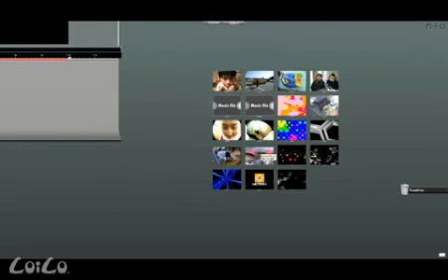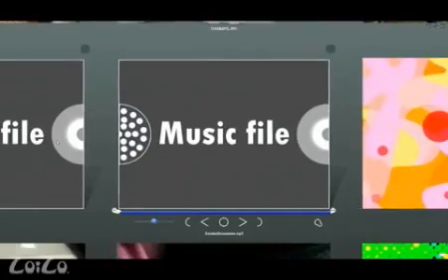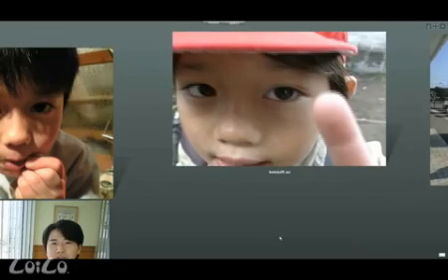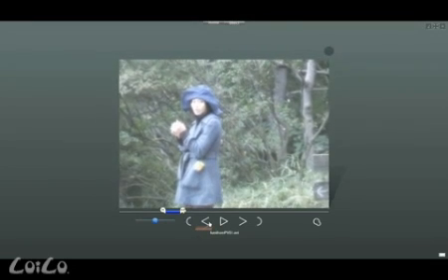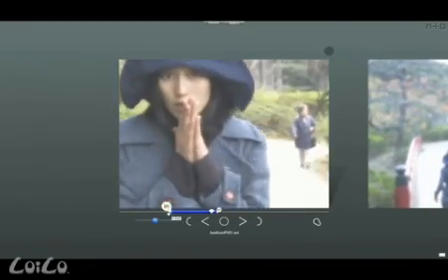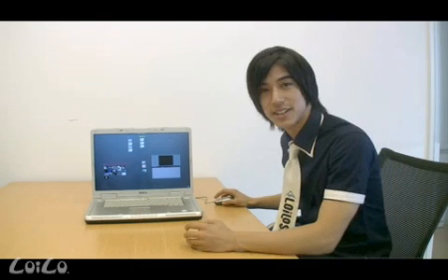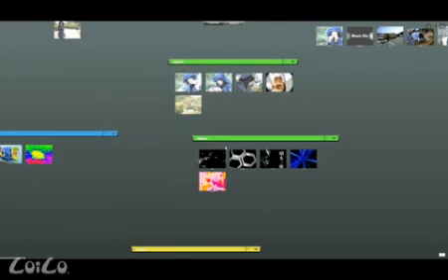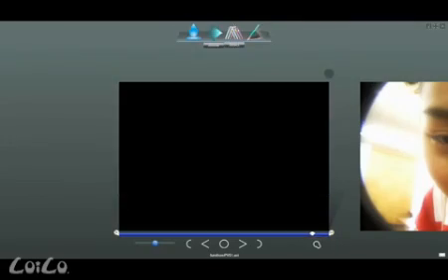Free Video Editing software Part 1/2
It Free video editing software at world of vest soft "loiloscope"